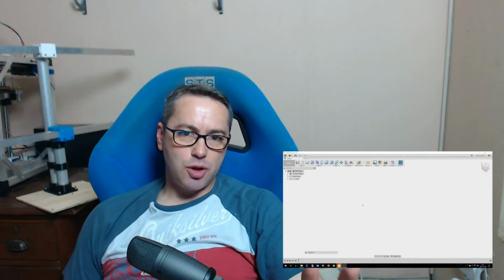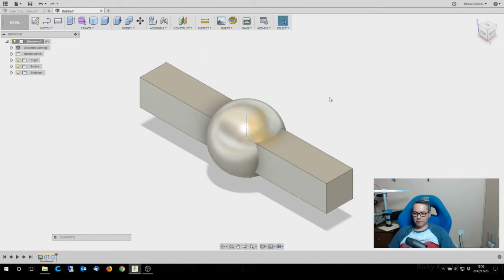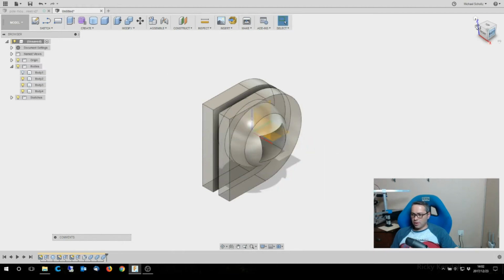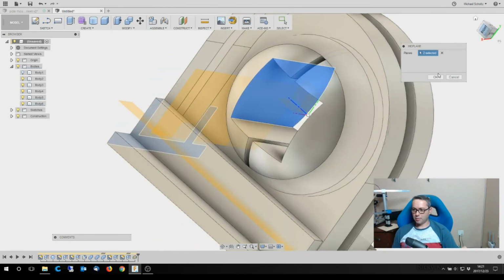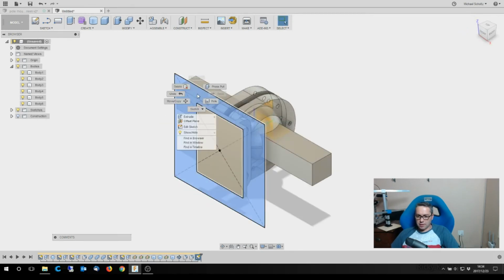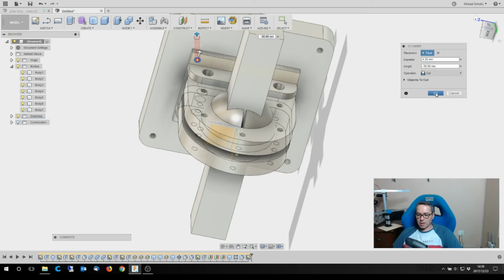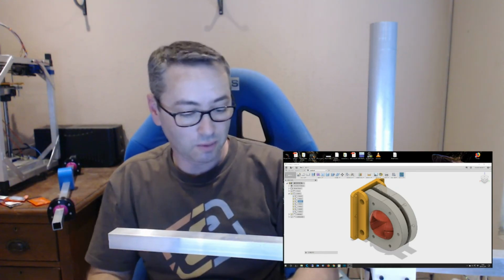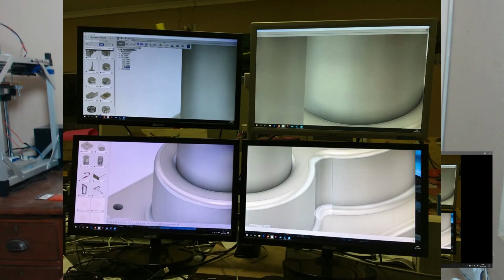Designing in fusion 360 - a multi monitor mount Part 2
This is a video I complete the design of the multi monitor mount. Print the parts and assemble it.